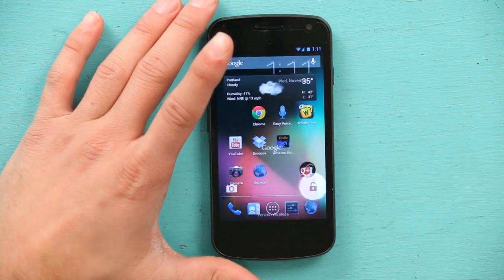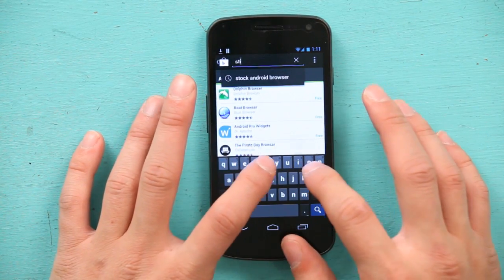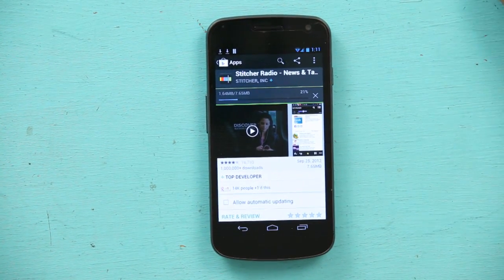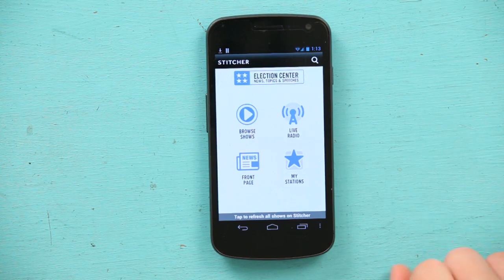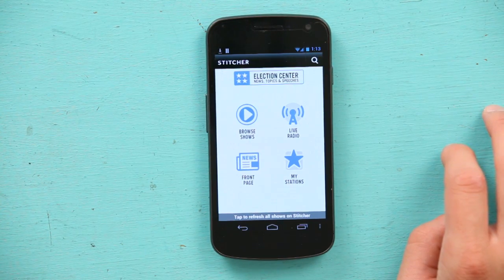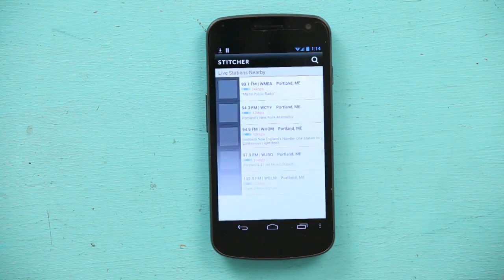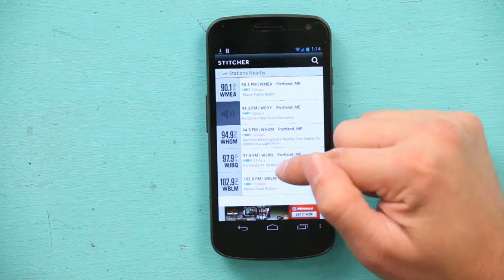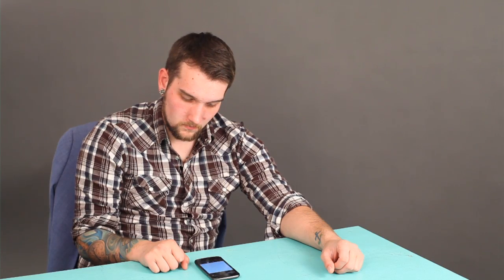How to Create a Radio Button Dialog for the Android : Android Tips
Creating a radio button dialog for the Android requires the use of an application called Stitcher Radio. Create a radio button dialog for the Android with help from an electronics expert in this free video clip.

Series Description: Android is the name of a mobile operating system produced for various types of cell phones designed and released by Google. Get tips on how to put your Android phone to work for you and increase your productivity with help from an electronics expert in this free video series.